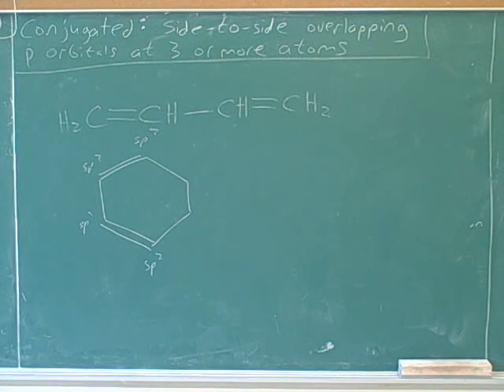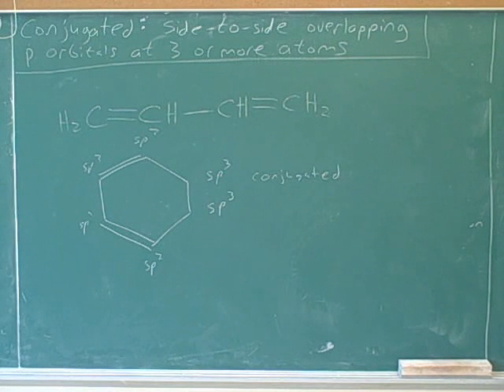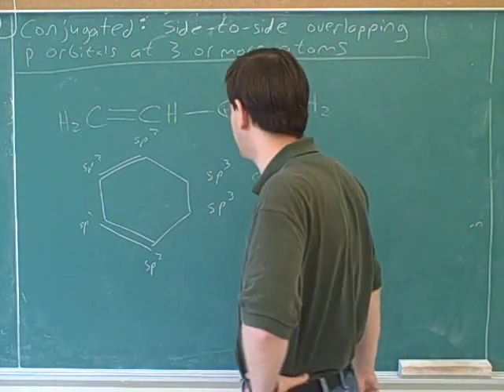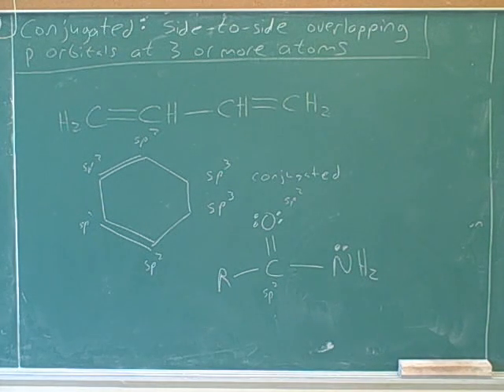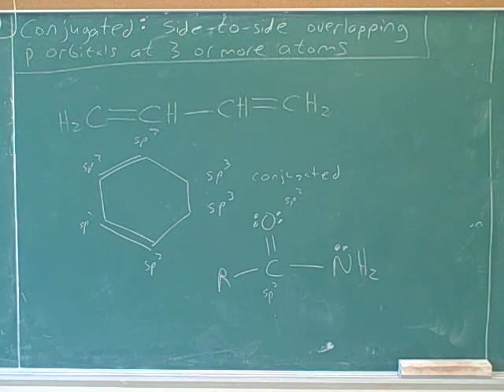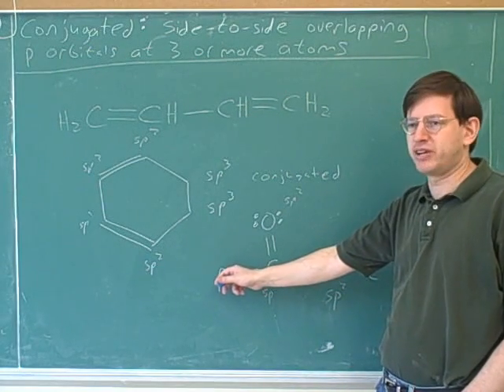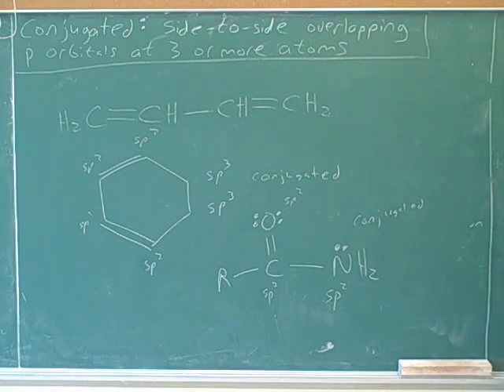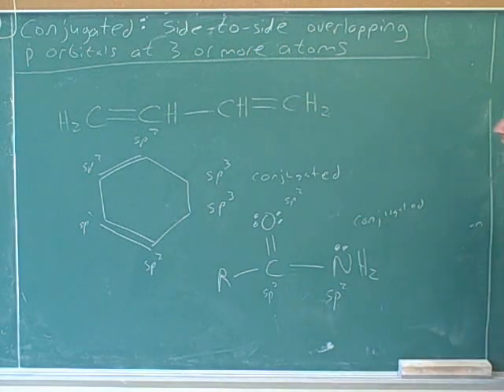Electrophilic attack on conjugated dienes (4)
Organic chemistry: Conjugation. UV-vis (ultraviolet-visible) spectroscopy. Electrophilic attack on conjugated dienes (1,2- and 1,4-addition).

(1) Conjugated
(2) Continued
(3) Continued
(4) Continued
(5) UV-vis spectroscopy
(6) Continued
(7) Review: electrophilic addition of HX to alkenes
(8) Electrophilic addition of HX to conjugated dienes (1,2- and 1,4-addition)
(9) Continued
(10) Continued. Kinetic and thermodynamic control
(11) Continued
(12) Continued